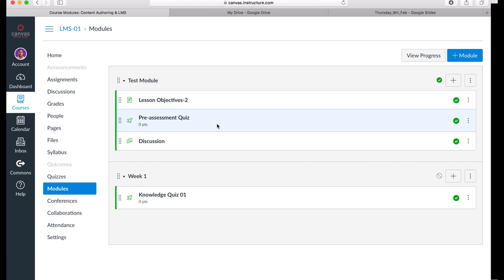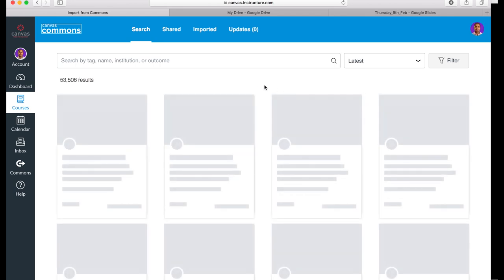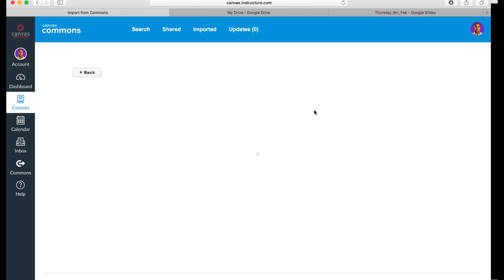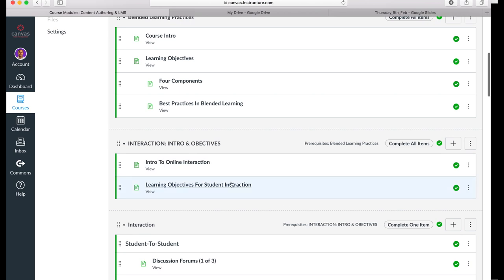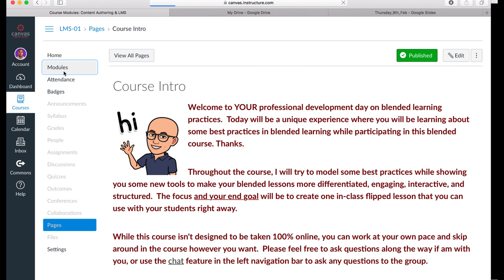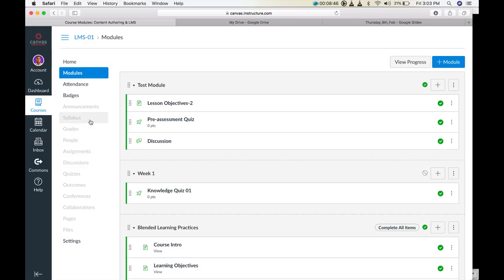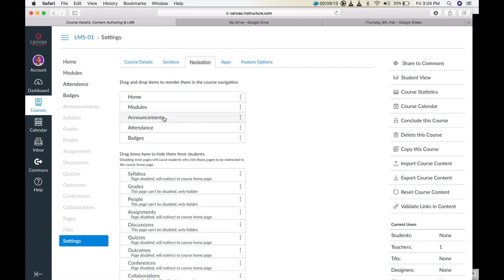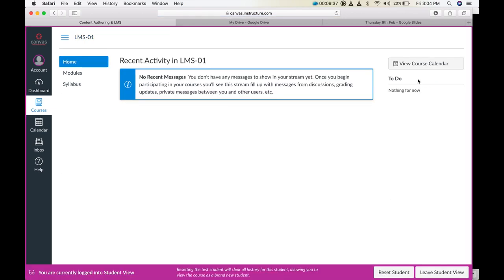CANVAS Commons and Settings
In this video, the introduction to Canvas Commons is explained along with the settings and student's view option.